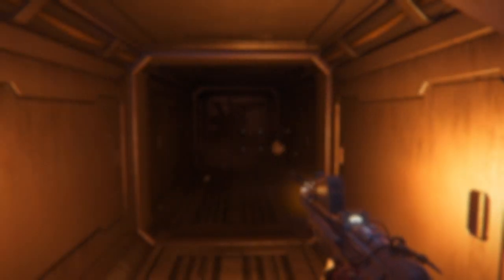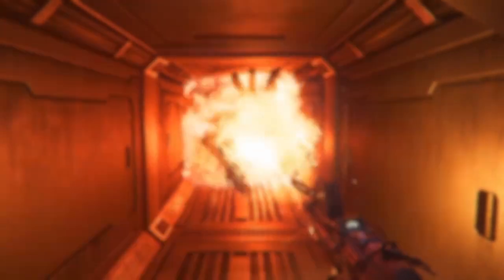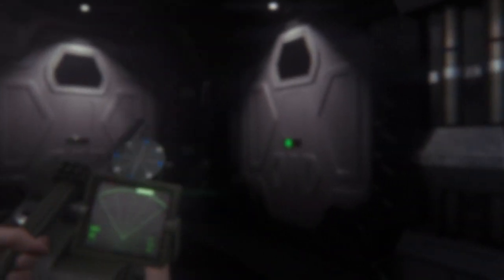ALIEN: BLACKOUT IS THE LAST STAND!!!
Sorry again for all the ums and weird bodily sound, suuuper sick when I made this.